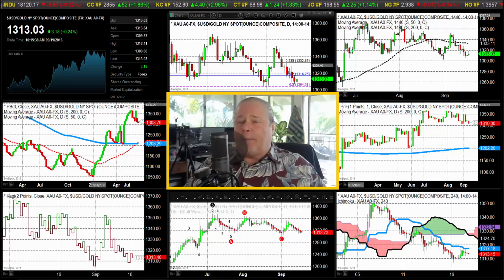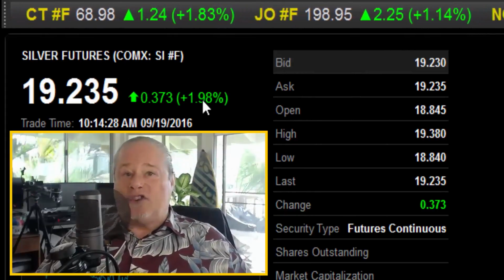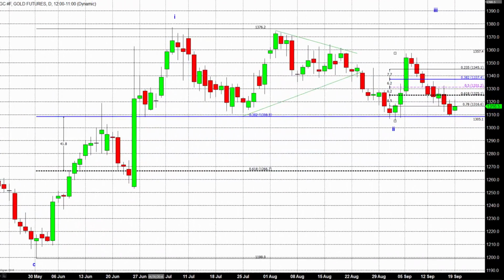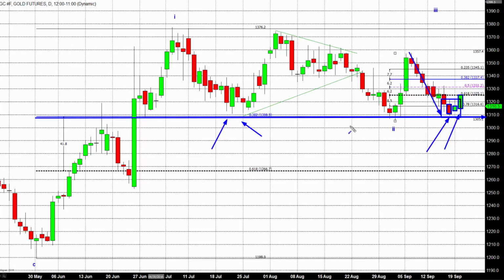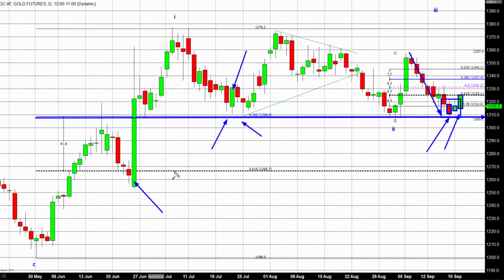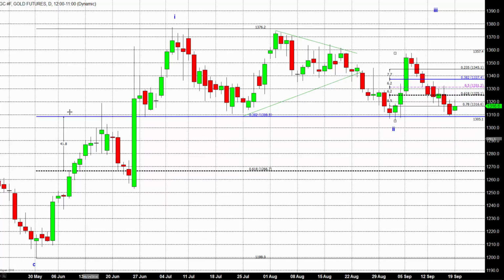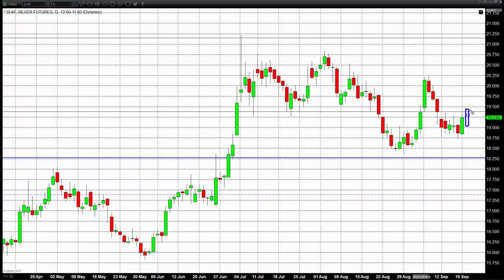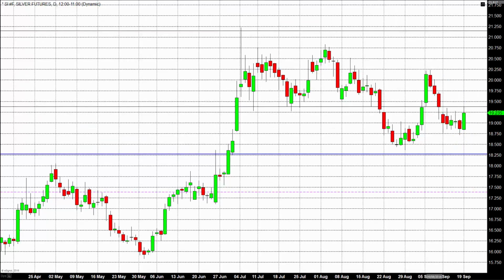Central Banks Setting The Tone As Gold And Silver Rise - 09/19/2016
Just ahead of the FOMC meeting that begins tomorrow, there is a bit of retrenchment, a small move toward safety, but nothing that indicates more than a bit of the jitters.